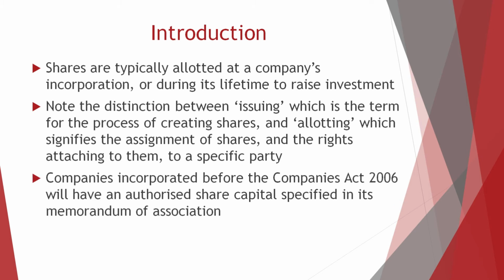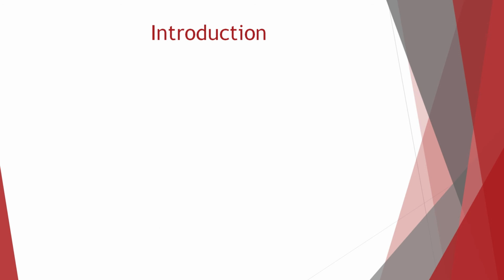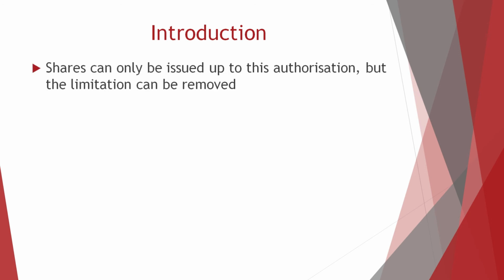SQE2 Video Library Preview – Business Law and Practice – Company Shares